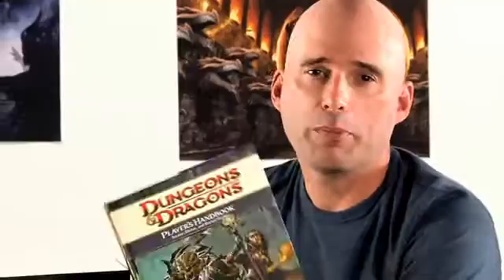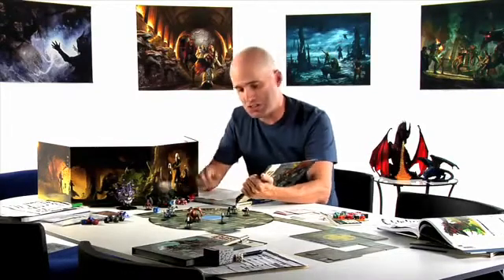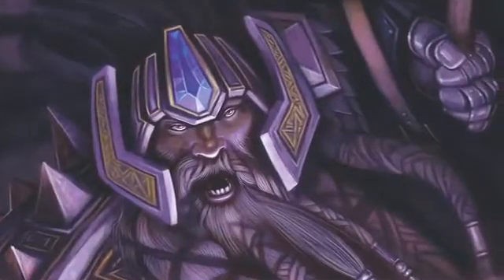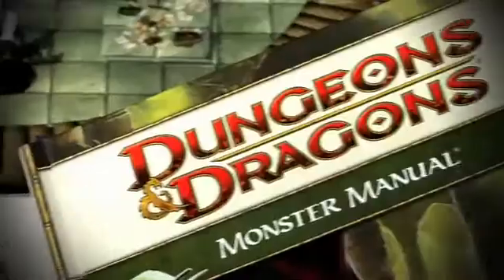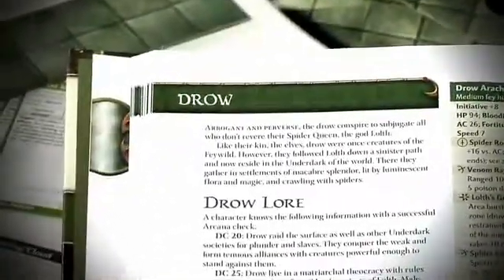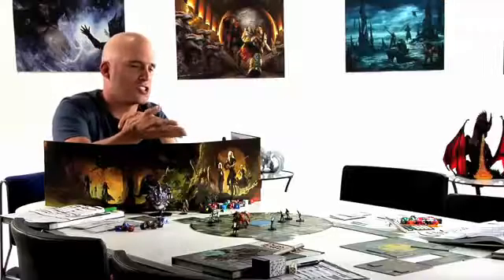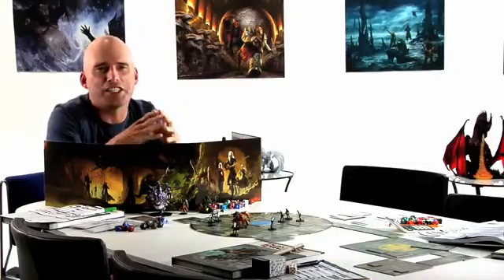GameTag.com - Buy, Trade, or Sell DDO Accounts - Introduction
GameTag.com - Buy, Trade, and Sell DDO Accounts

Want to Buy, Trade, or Sell Your DDO Account. Looking to Buy, Trade, and/or Sell Your DDO Account and Characters!